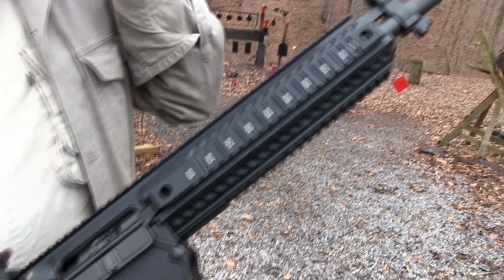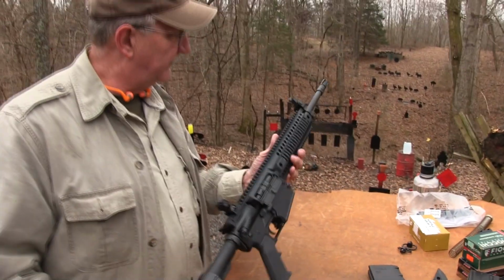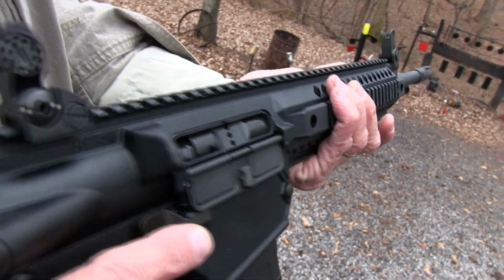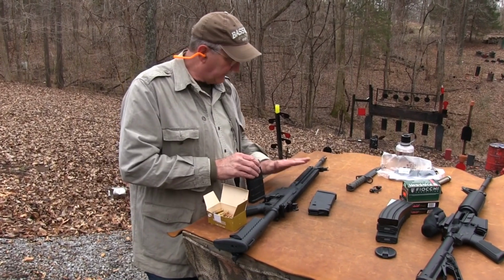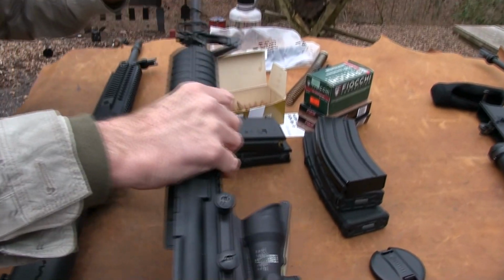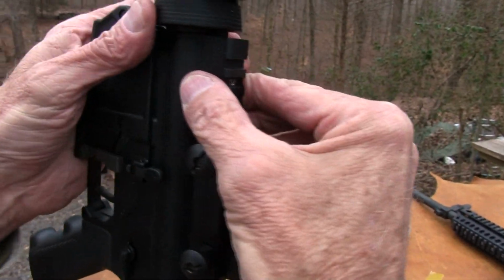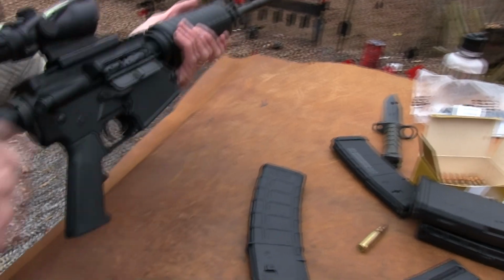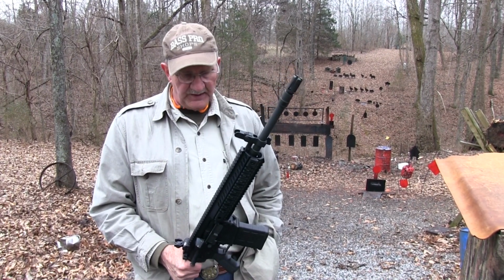Colt LE 901 - 16S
Shooting and showing the modular Colt LE 901 in .308 / 7.62X51.